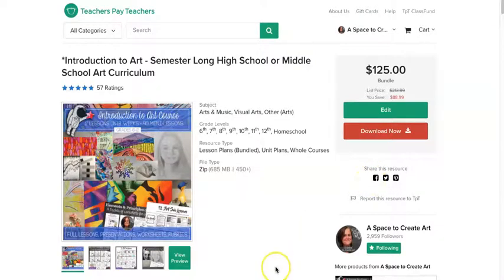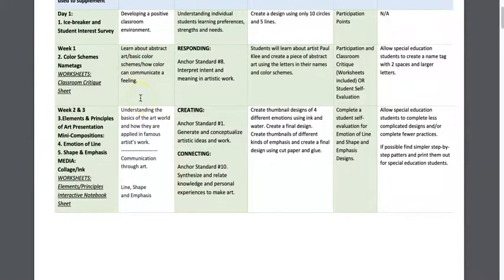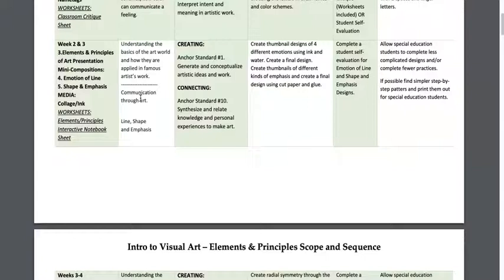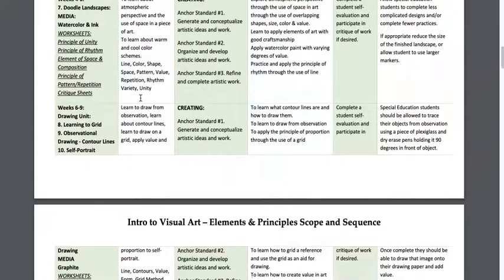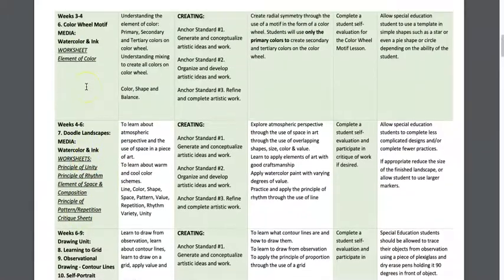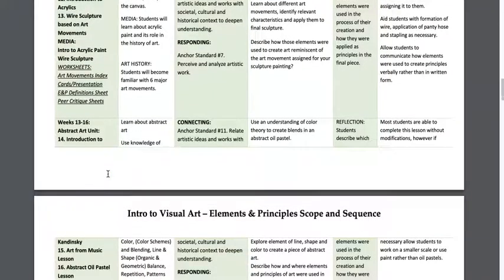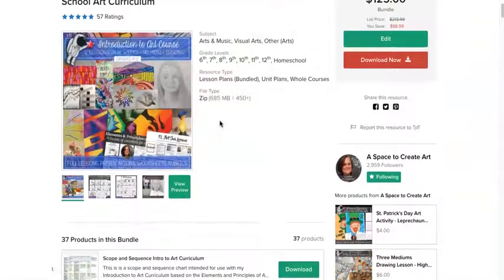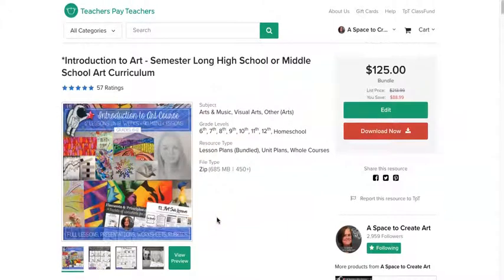Introduction to Visual Art Curriculum - Overview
With an Elements and Principles of Art focus this course includes full lessons for each of the elements and principles of art, presentations, mini-lessons, worksheets, sub lessons and posters for your classroom. This full visual art curriculum includes a scope and sequence chart that explains how to implement and structure your high school art class, setting you and your students up for success. Perfect to use as a beginning high school art curriculum.